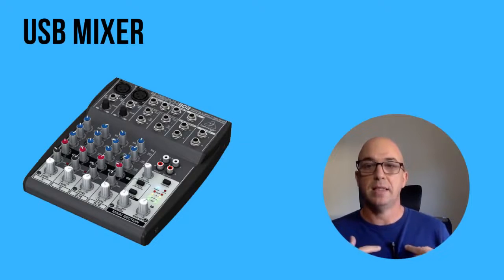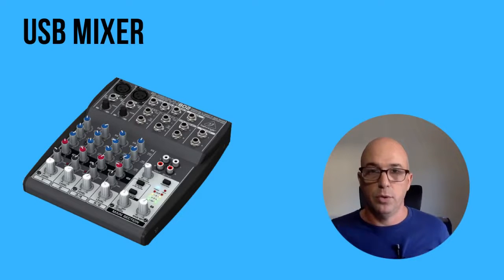What are the minimum technical requirments to start doing virtual shows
If you’re an entertainer like me and you’re studying the possibility of doing paid gigs online, you’ve come to the right place. In this video, I’ll introduce to you the minimum requirements to produce a Virtual Show from your own home studio. That’s right, you have the chance to recreate one on your own and it’s not as expensive as it sounds.

I’ll go through the basic requirements for a virtual show along with some tips that might help you to properly set up your online events. Let’s make it happen together :)

- LIGHTS: Andoer Softbox Lighting Kit 45W Bi-Color Dimmable LED Photography Studio Lighting Kit

- USB Mixer Behringer Xenyx Q502USB (this is a one channel mixer, you should get one according to your technical needs): This is not a must but if you are a musician or would like to play music during your presentation, it is recommended you get yourself a USB audio mixer

- Microphones: You can use any USB microphone you already have. If you have an XLR or ¼ inch plug microphone, you can still use it connecting it to the USB audio mixer.

- Samson Meteor Mic USB Studio Condenser Microphone: Very basic mic. Good for beginners and great quality. It allows you to monitor your sound directly by connecting the headphone to the mic itself.
- Blue Yeti Nano Premium USB Mic for Recording and Streaming Also a beginner Mics, never tried it myself but it is a good brand and very popular.

If you have any questions, please put them in the comments.

Alan